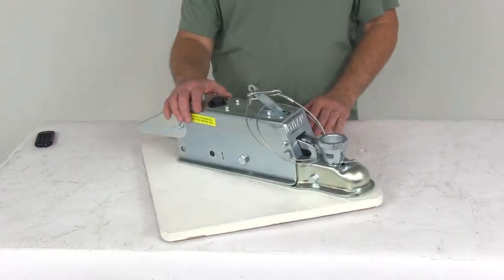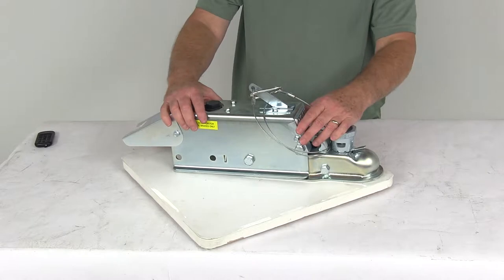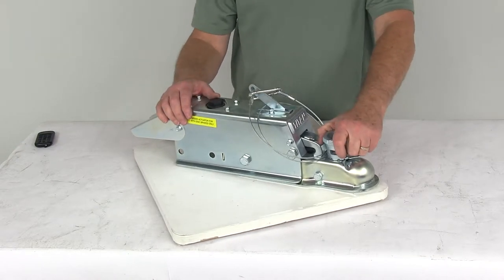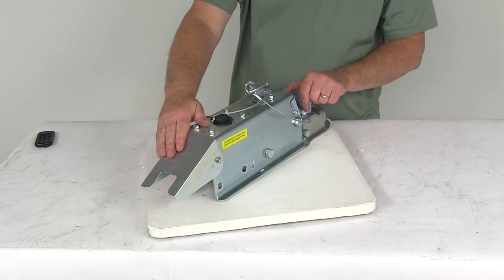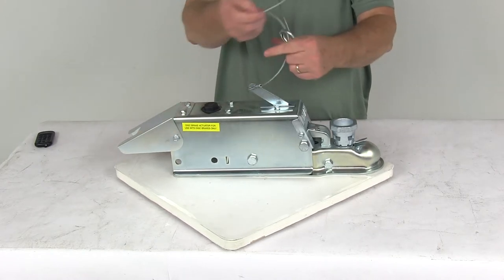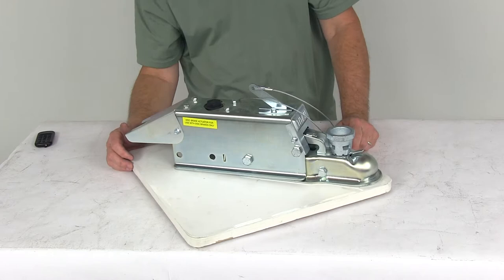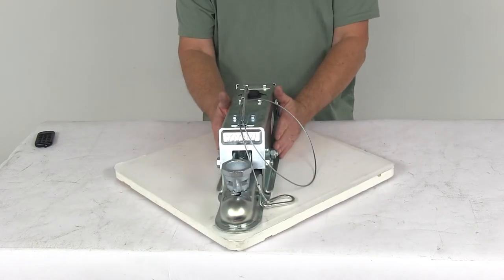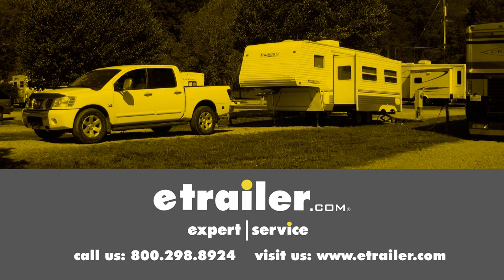etrailer | The Low-Down on the Dexter Zinc-Plated Brake Actuator w/ Lockout Shield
Today we're going to take a look at the Titan zinc-plated disc brake actuator with the lockout shield. This one is a multi-fit ball design, has a 7,000-pound weight capacity. This hydraulic actuator will synchronize your trailer brakes with your tow vehicle brakes. Basically what happens is when you apply the brakes in your tow vehicle, deceleration will occur and the momentum will push your trailer towards the rear of your vehicle. With the surge brake system, the actuator right here is triggered as your trailer moves forward while the tow vehicle slows. The actuator is mounted on the trailer tongue of your trailer and it'll telescope right in here and apply force to the master cylinder, which is underneath right in here, which in turn will supply the necessary hydraulic pressure to engage your trailer brakes. This one is a multi-fit ball design, it's easily adjustable to fit different ball sizes. It'll fit a one and seven-eights inch diameter hitch ball, two inch, and even the 50 millimeter hitch balls. Basically, just by turning this hand wheel, you can tighten the coupler around the ball.

All you have to do is push that lever down to unlock it, and you can see you can just turn it or tighten it, whichever way you need to go. Once you get it on your ball and tightened correctly, then you just leave the lever go and it will lock that hand wheel into place. This actuator does have this built-in solenoid shield for solenoid applications. If you happen to use a reverse backup solenoid that installs at the back of the master cylinder, this cover would be used to protect it from any damage. This also comes with a breakaway kit. Your breakaway kit would be this lever with this cable and this carabiner hook on this end.

What the breakaway kit does is this carabiner hook would attach to your tow vehicle, and the cable is attached to this lever. What happens is if in the case of if your trailer ever becomes detached from your two vehicle, it would pull on this cable, which would actuate the lever and that will actuate the master cylinder underneath here, which would apply the brakes to that runaway trailer. This actuator does have a nice zinc plating to help provide corrosion resistance. It is a durable steel construction. This is a bolt-on installation. If you notice, there's two bolt holes on each side here.

The bolt holes are three inches apart, center-to-center. This part is made in the USA. A few specs on this, the application: This is for a disc brakes, on your trailer. Again, the ball size it fits is a one and seven-eights inch diameter, two inch or a 50 millimeter. It is designed to mount on a three-inch wide channel tongue. Weight capacity on this is 7,000 pounds, and the maximum tongue weight is 700 pounds. That should do it for the review on the Titan zinc-plated disc brake actuator with the lockout shield, and this is a multi-fit ball design, and has a 7,000 pound weight capacity..